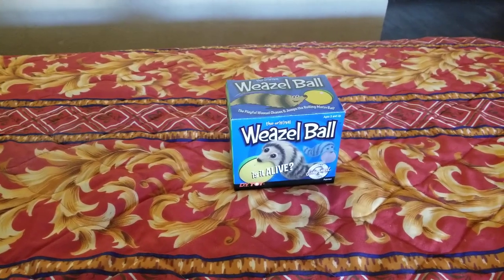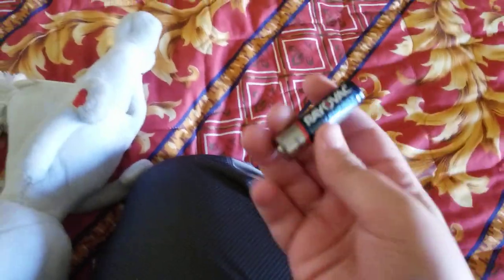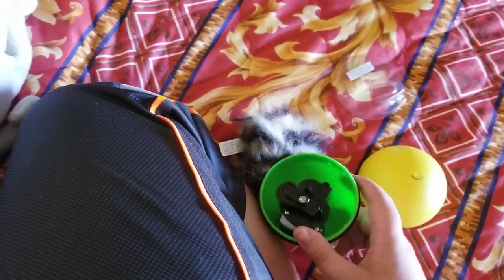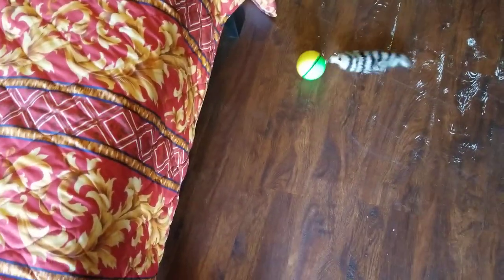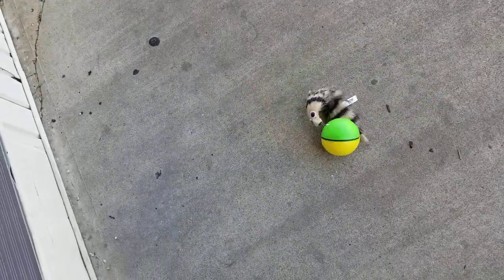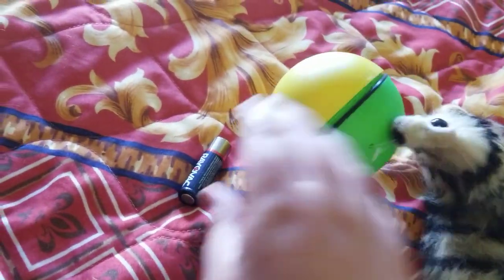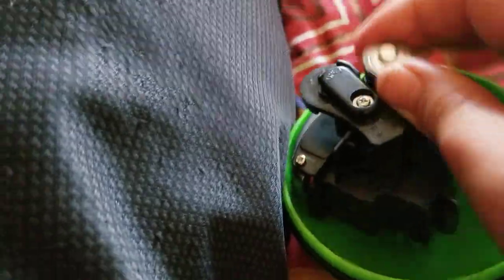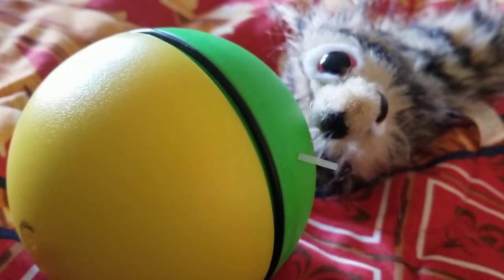Weasel ball Unboxing And review!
A full in depth and long and extremely fun review and unboxing of weasel ball original with yellow in green ball for sure